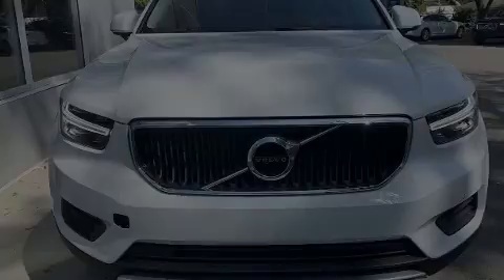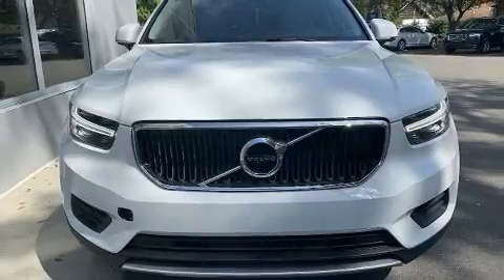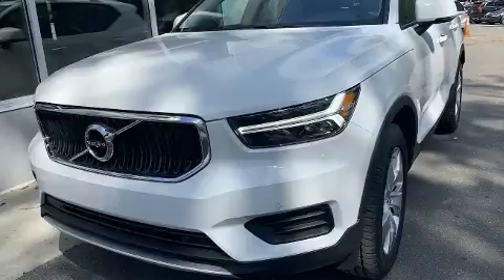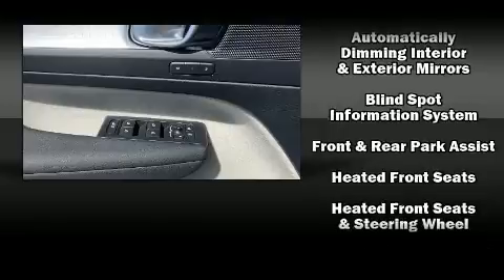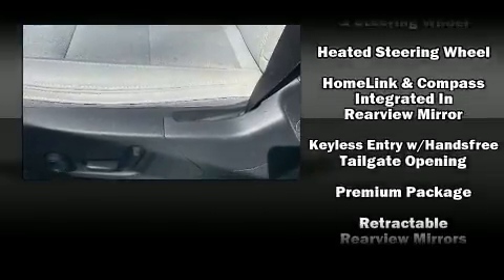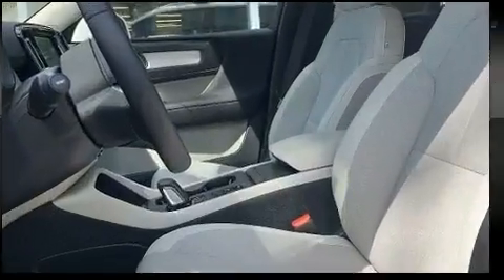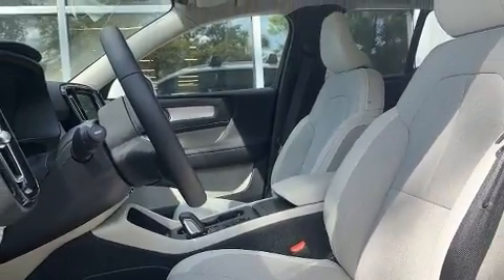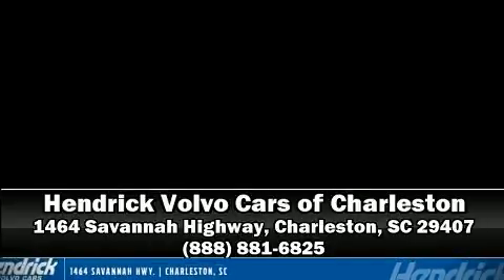2020 Volvo XC40 T4 Momentum in Charleston, SC 29407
Introducing the 2020 Volvo XC40. Under the hood you'll find a 4 cylinder engine with more than 170 horsepower, providing a smooth and predictable driving experience. Well tuned suspension and stability control deliver a spirited, yet composed, ride and drive The engine breathes better thanks to a turbocharger, improving both performance and economy. Volvo prioritized comfort and style by including: front and rear reading lights, a built-in garage door transmitter, an outside temperature display, heated seats, heated steering wheel, a power liftgate, and power windows. Volvo also prioritized safety and security by including: head curtain airbags, front side impact airbags, traction control, brake assist, anti-whiplash front head restraints, a security system, an emergency communication system, and 4 wheel disc brakes with ABS. You'll never lose visibility with rain sensing wipers, which activate automatically when the drops start to fall. We have a skilled and knowledgeable sales staff with many years of experience satisfying our customers needs. We'd be happy to answer any questions that you may have. Stop in and take a test drive!